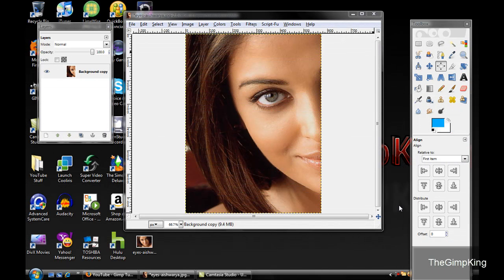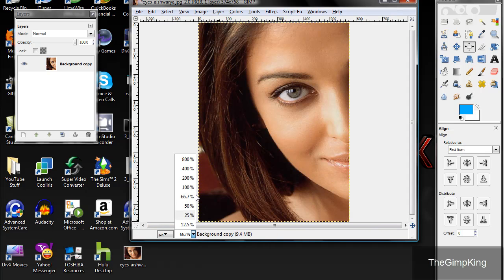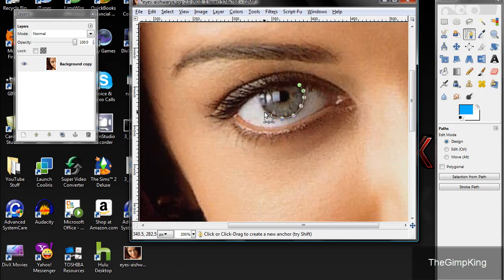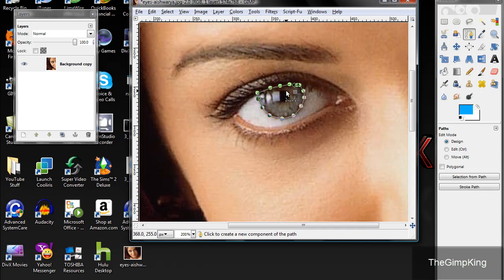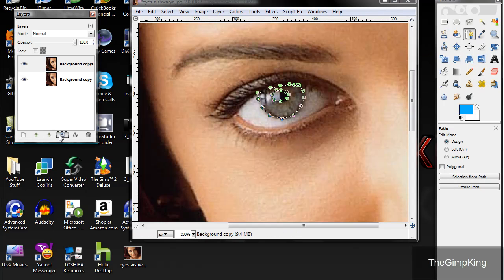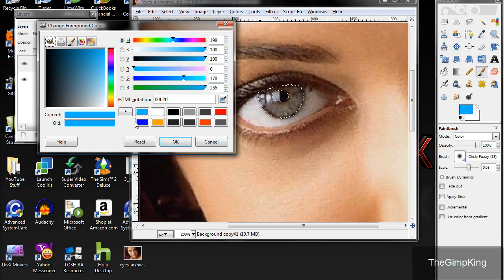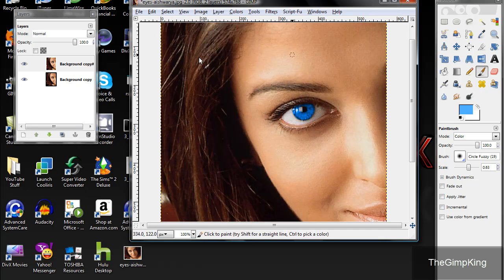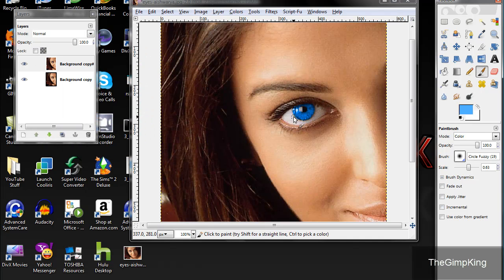How To Change Eye Color In Gimp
will have more in this area in the future